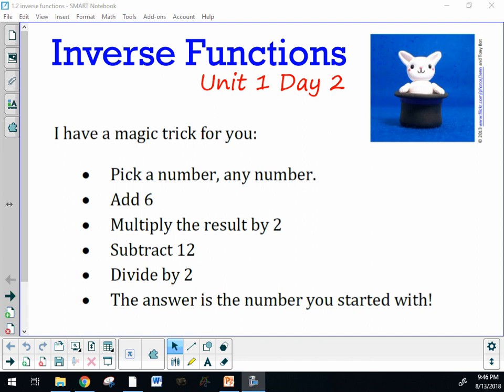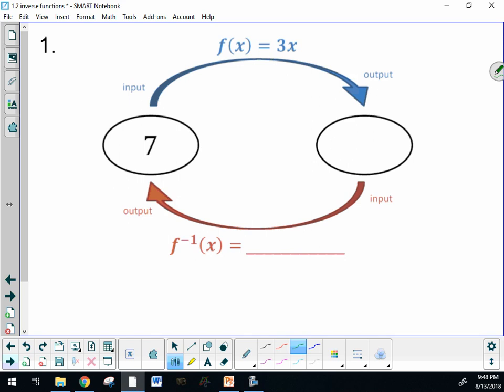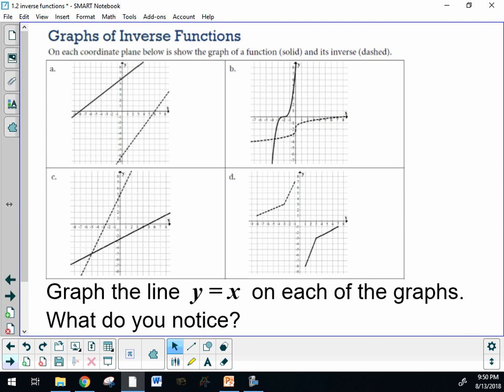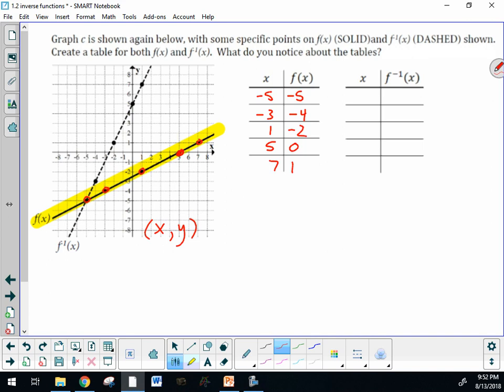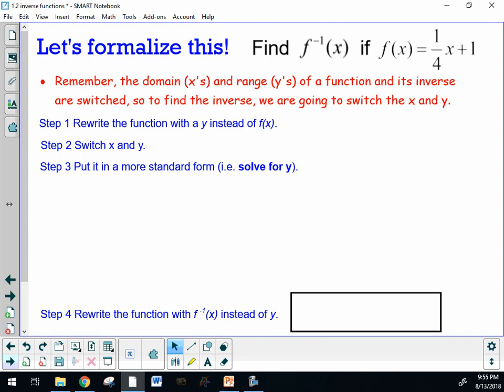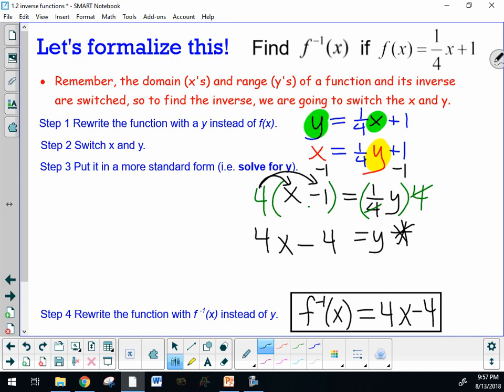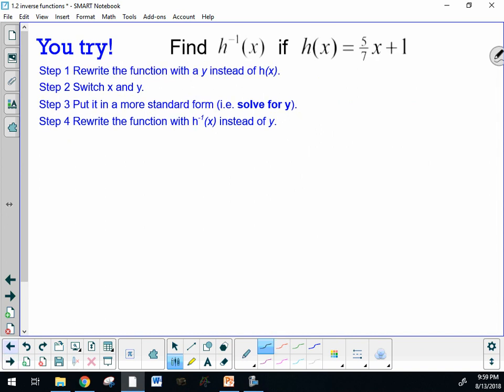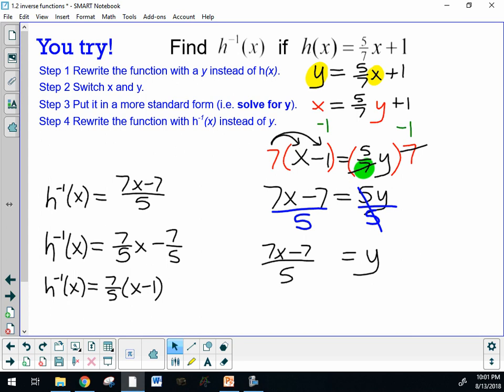Math 3: 1.2 Video